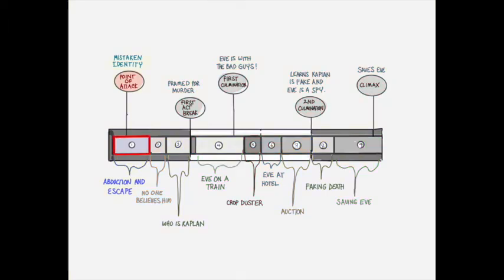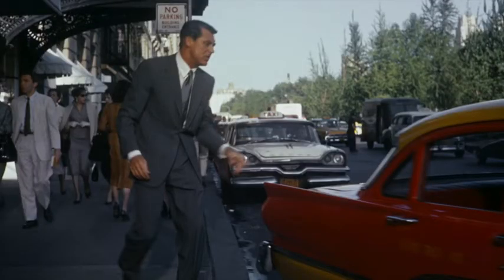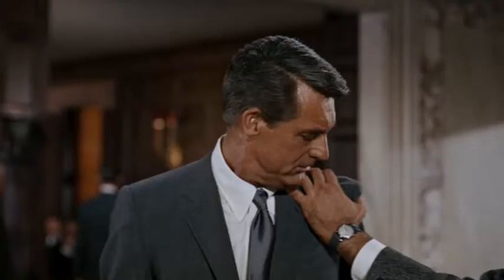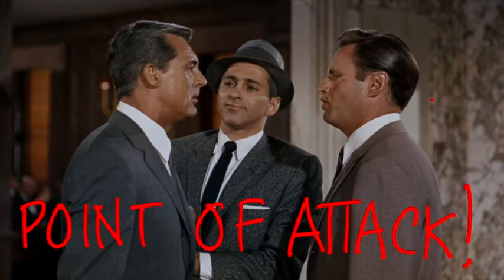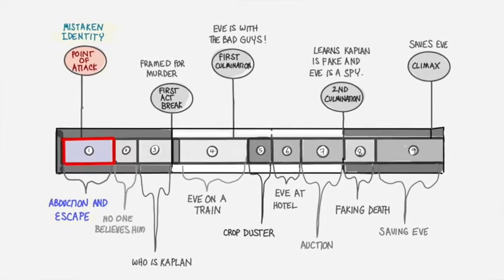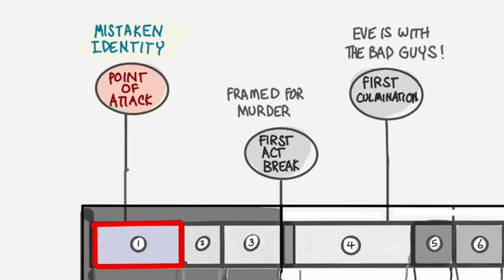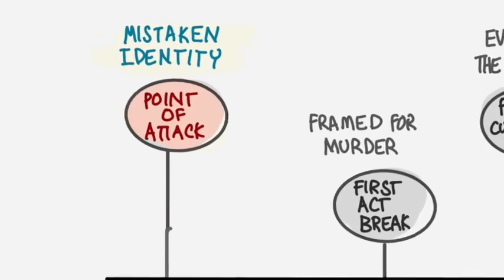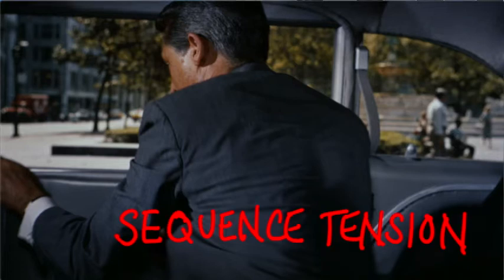NxNW Breakdown and Intro